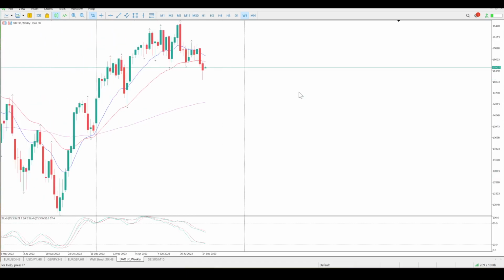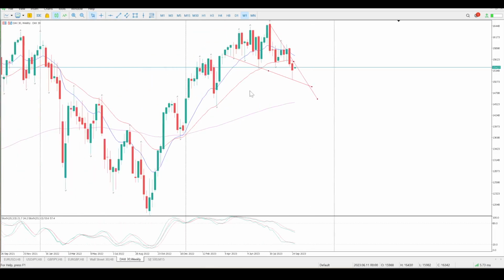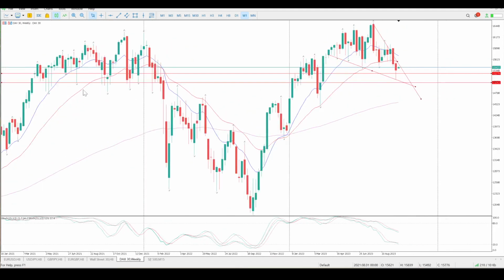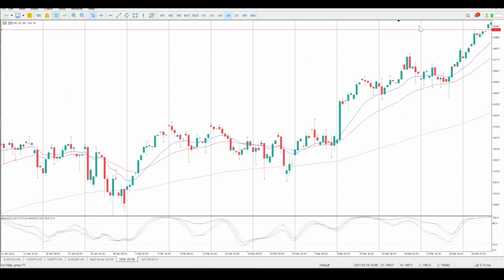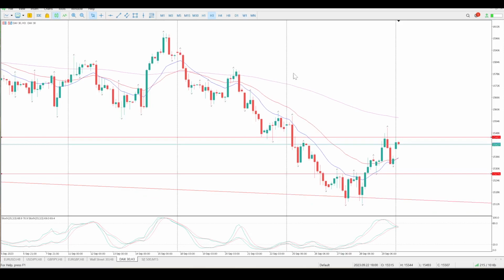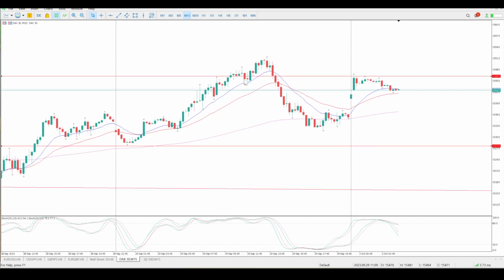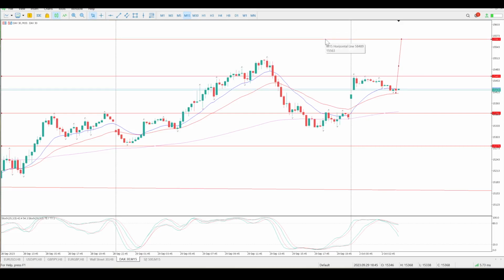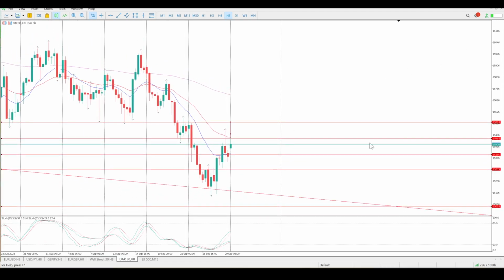DAX 40 Today 1 October 2023 Day Trade Setups and Daily Technical Analysis. Learn to Trade.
Today's Trade Setups and  Technical Analysis of DAX 40 Today 1 October 2023